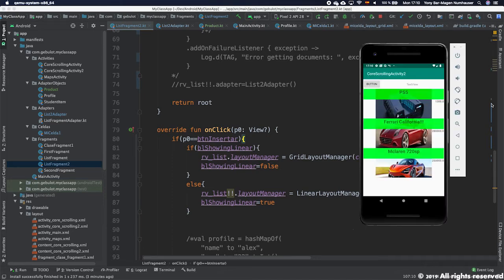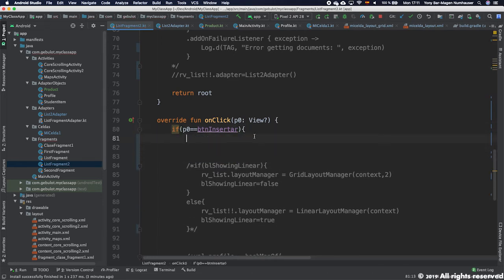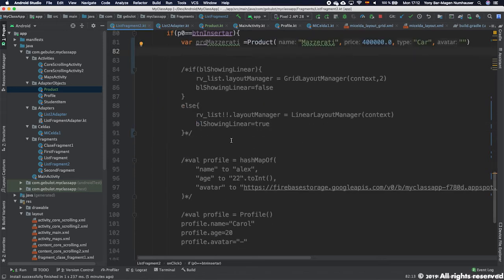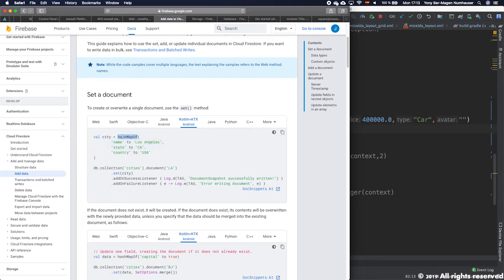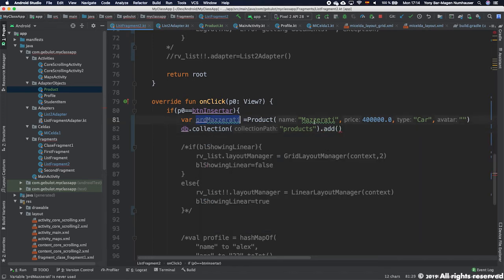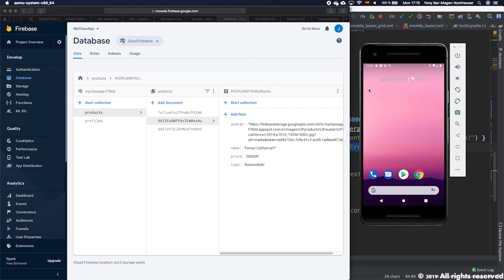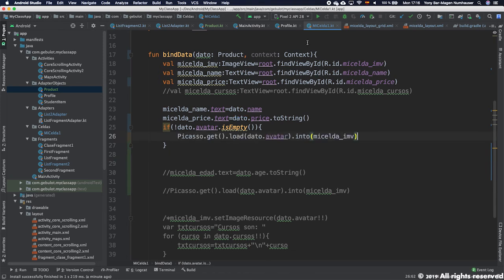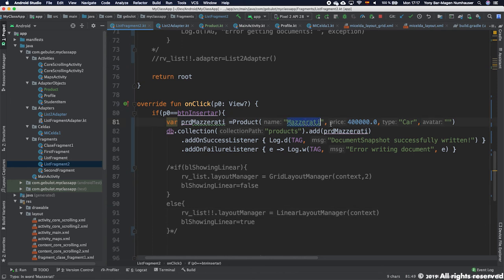Android Kotlin + Firebase: List + FireStore Database Part 6